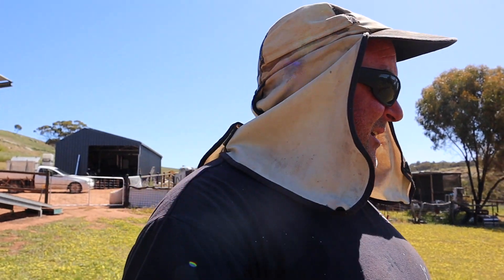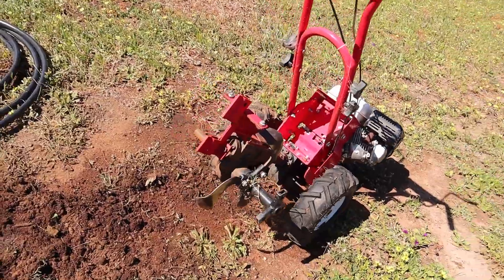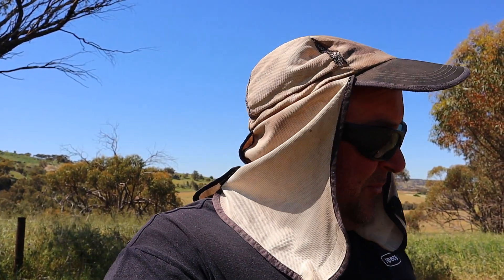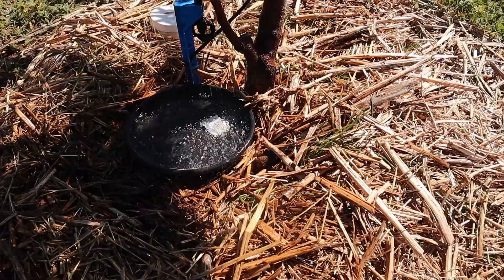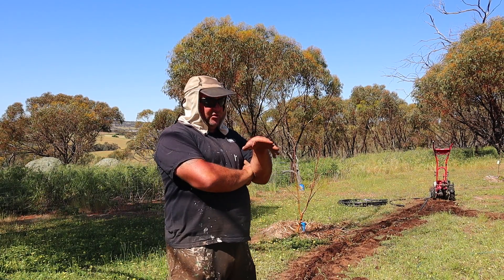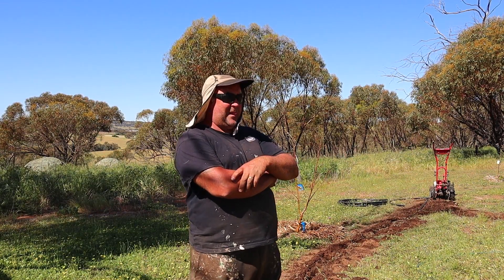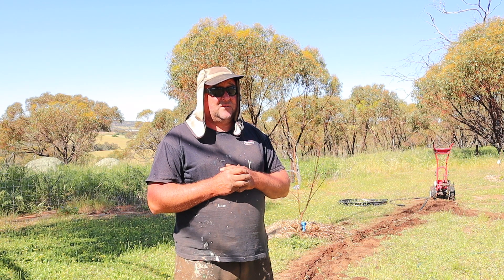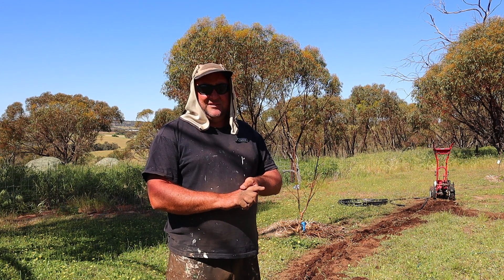Water for the orchard PLUS water math for the offgrid homestead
Planning and installing the orchard automatic irrigation system ahead of our hot Aussie summer. An innovative idea to help dig the trench and breaking down water math for our off grid homestead.

Chapters
00:00 Intro
00:15 Closed loop system
02:04 Trench digging idea
04:35 Bird waterer
05:33 Water math
11:46 Modified cultivator
13:12 Trenching method
14:50 Laying pipe
15:25 Dozer
17:25 Wrap up